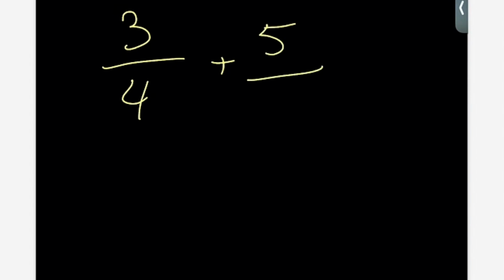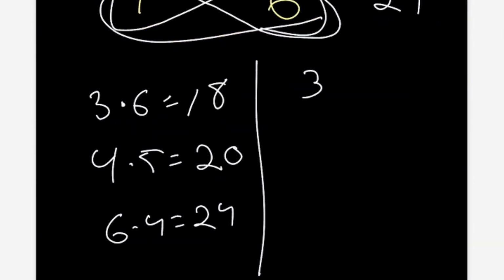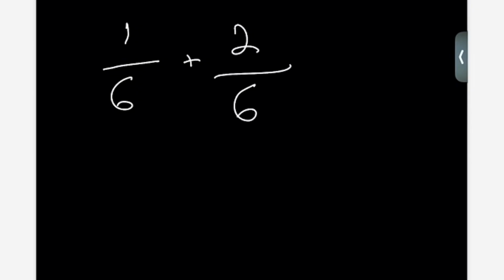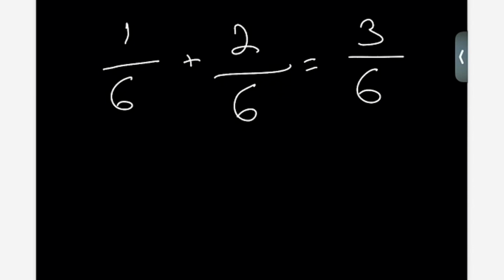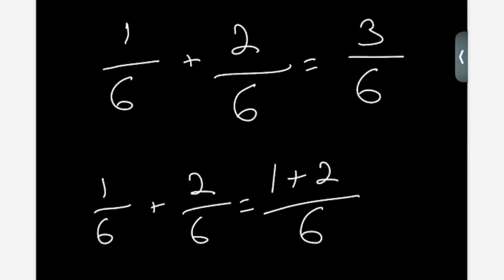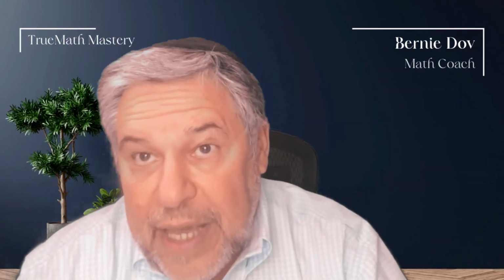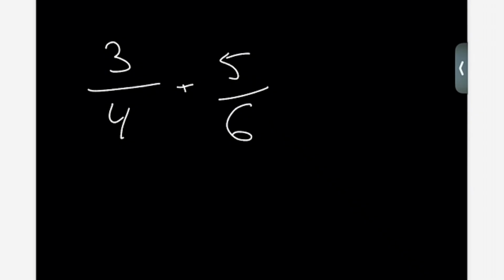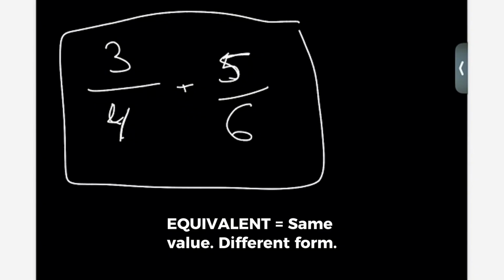The Butterfly Method is Destroying Your Kid's Math Future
The butterfly method is the most popular math trick in elementary school. It's also the most destructive.
In this video, I break down exactly what the butterfly method hides, why teachers use it (they're not lazy — it's a deal with the devil), and what your kid should actually be learning instead.
If your kid is struggling with algebra, I can almost guarantee it traces back to this one trick in 5th grade.
I'm Bernie Dov, founder of TrueMath Mastery. I've spent 15 years rebuilding math foundations for kids who were taught tricks instead of real math.
🔗 Want to replace the trick with real math? See how fast your kid can learn this: